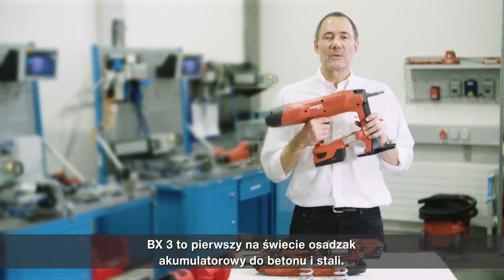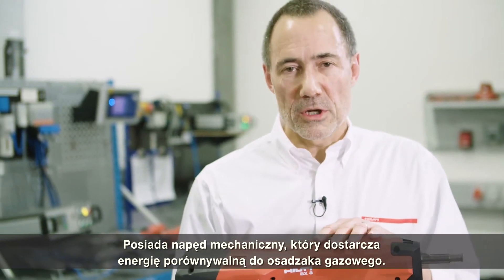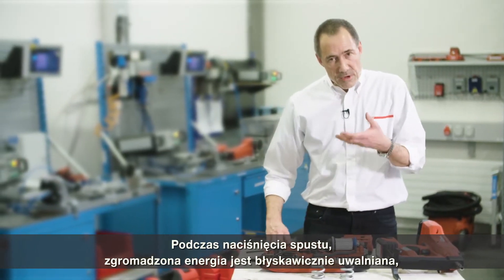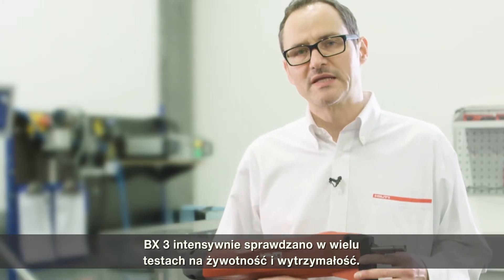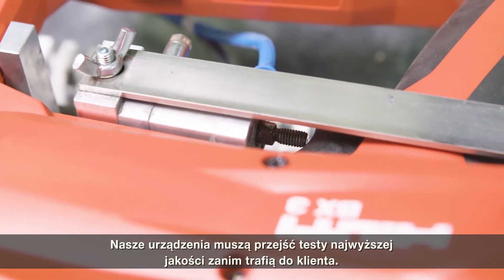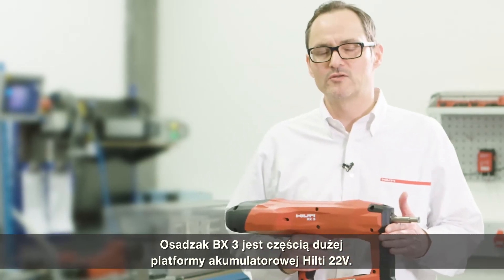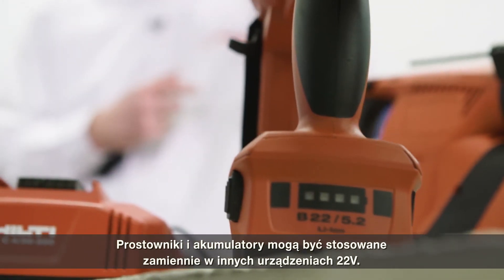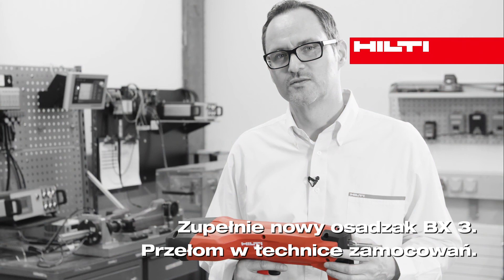PIERWSZY osadzak akumulatorowy Hilti!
Zobacz, jak projektowaliśmy pierwszy na świecie osadzak akumulatorowy! Bez prochu i problemów z pracą w zamkniętych pomieszczeniach!